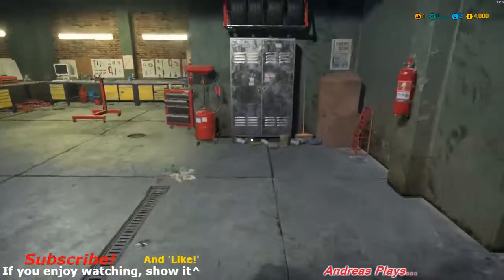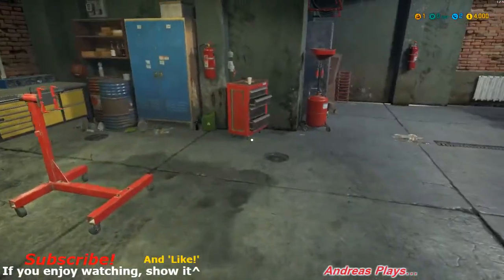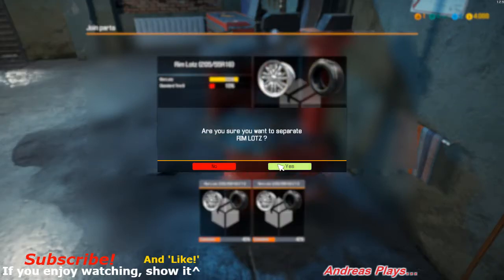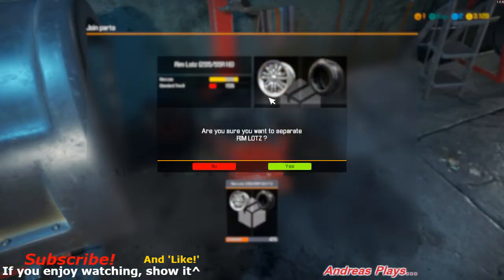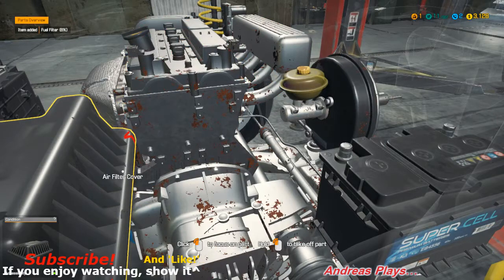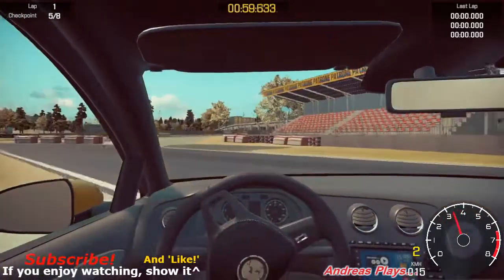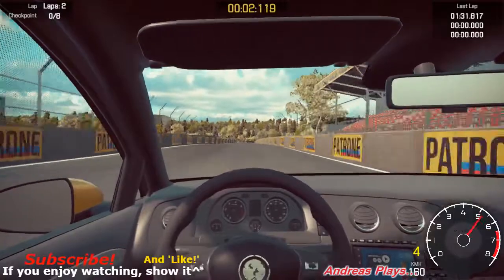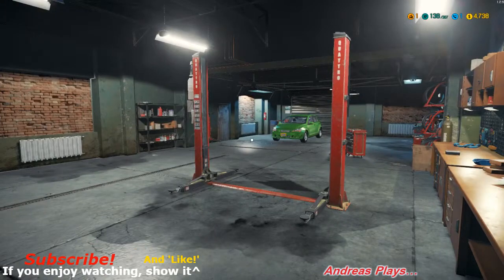Andreas Plays Car Mechanic 2018 | Day 1 09:09 am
Welcome to my garage!
This is my first garage starting out at the until of the game.

As I will mention many times throughout my gameplay, several parts and tools are named incorrectly in the game. I'm sure this is only a small technical oversight and the developers are bound to want to fix these small things sooner or later.

I find the game addictive, as I feel the need to complete the cars I start.

Some things in the game I do not agree with are things like:- you cannot go to some of the other locations in the game, (as if it were a 'fog of war' kind of deal). I don't understand this, the game is supposed to be a simulation game!

In real life, I can go to the car auctions and see what I can or cannot afford, this then drives my desire to do work and earn money to buy those other cars...

Andreas Plays Car Mechanic 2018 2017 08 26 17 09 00 Day 1

A new video released daily until the end of the series.